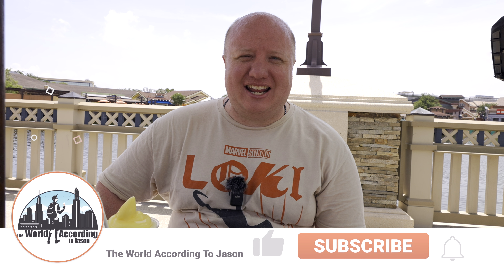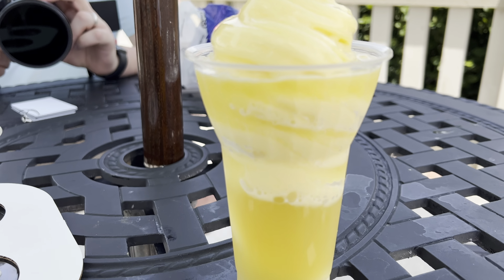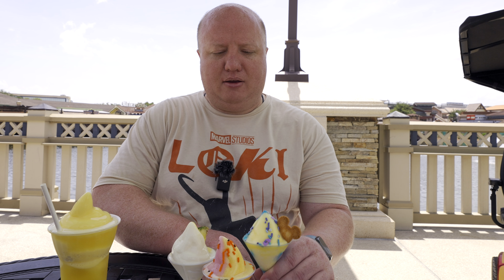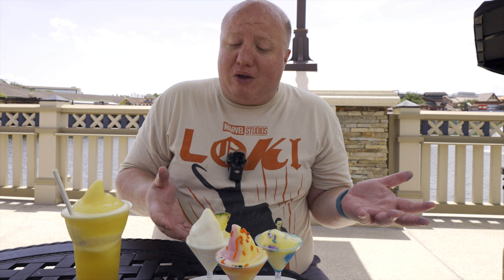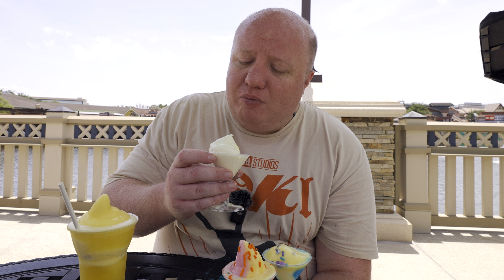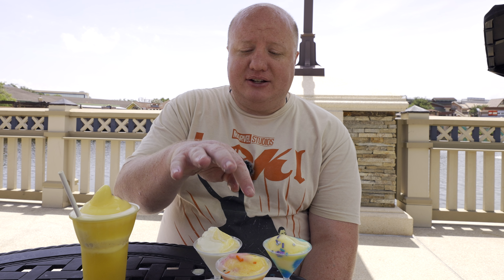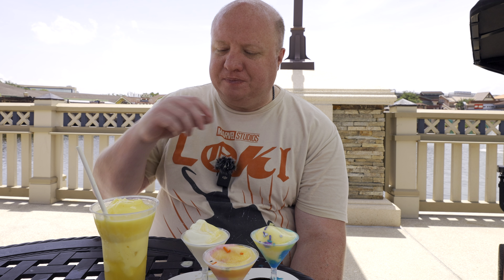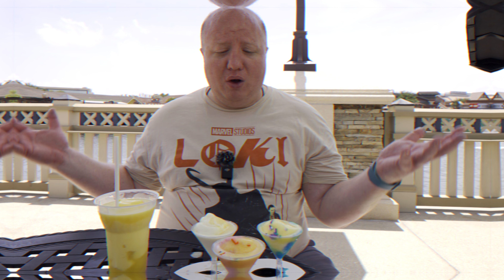Best Snacks at Disney Springs - Swirls on the Water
Are you looking for the best snacks in Disney Springs? You've come to the right place! During my last visit to Orlando I sought out to find the best snacks in Disney Springs and stumbled upon Swirls on the Water. It was a super hot day and so I was in the mood for something cold and refreshing. I've always been a fan of Dole Whip so I figured a flight of different Dole Whip concoctions would be the perfect thing to cool me off! Which flavor was the best? Tune in and find out!

✅ Time Stamps:
00:00 - Intro

👉If you want to visit Swirls on the Water for yourself, you can find it

👉  The Best Disney World Snacks 2022 - Best Treats At Magic Kingdom 2022 - I Lava You Float

✅  About The World According To Jason:

Welcome to the World According to Jason! I am obsessed with traveling and experiencing new cuisine! I love trying new snacks and restaurants and would love to share my experiences with all of you!

These will be a mixture of reviews for international snacks, limited edition snacks, restaurants, fast food, hotels, flights and other general travel experiences. I'll make sure to also share any travel tips I pick up along the way!  If you like food and travel vlogs then welcome home!

© The World According To Jason